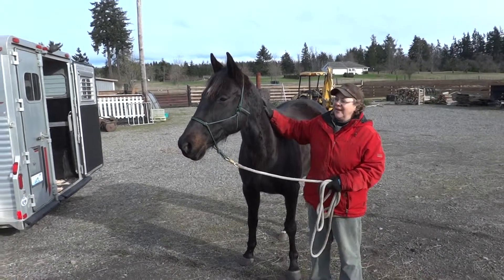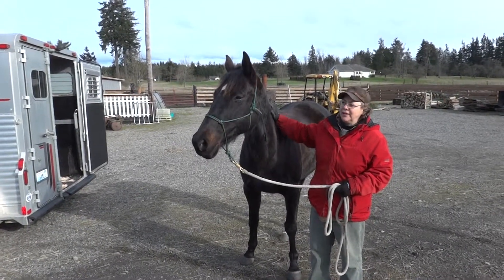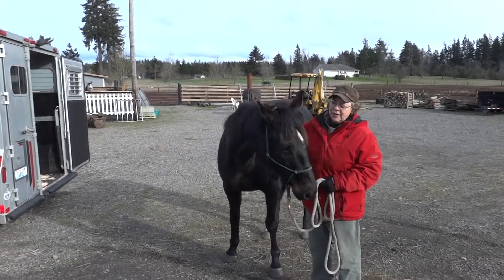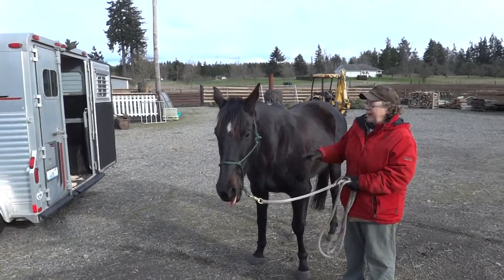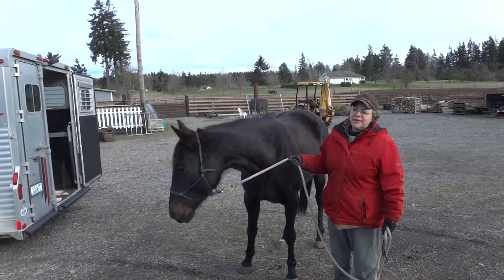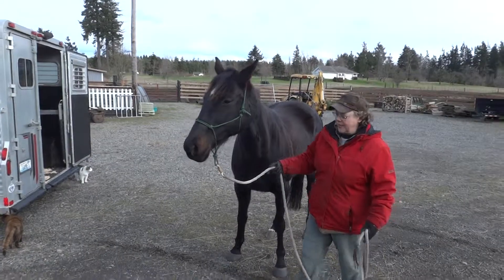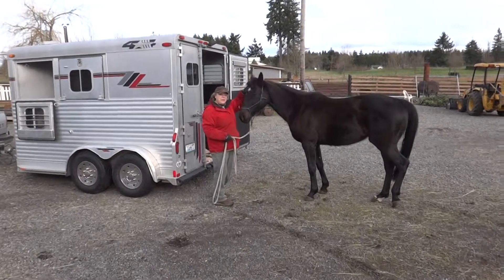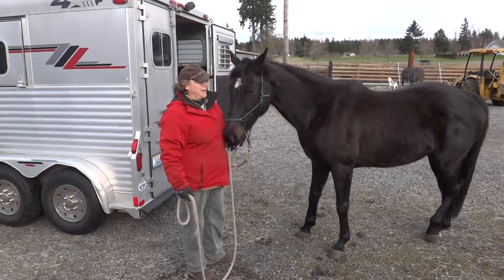Sindy and the trailer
Possible Demo Horse: Sindy, an 11 year old OTTB - and her opinion about the trailer.  I didn't push her to try to get her in because it would have turned into a battle and I really would rather be using natural horsemanship training her instead.